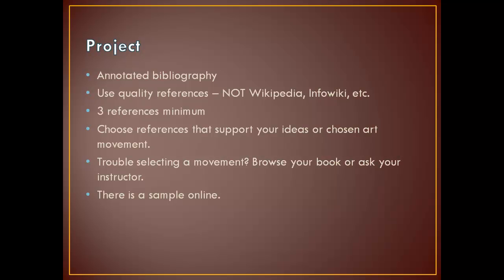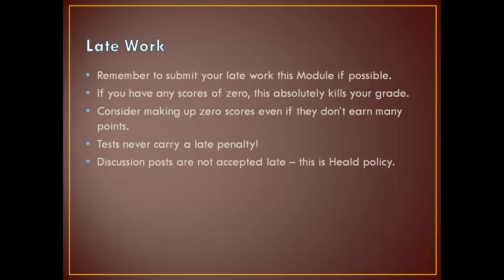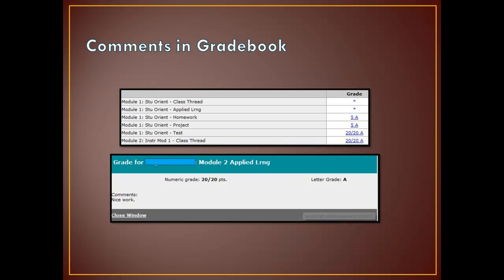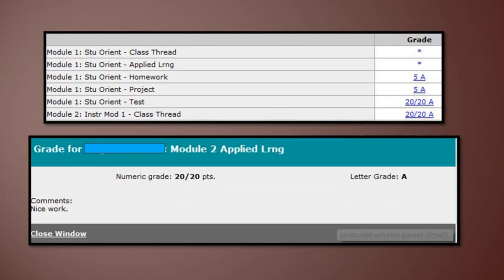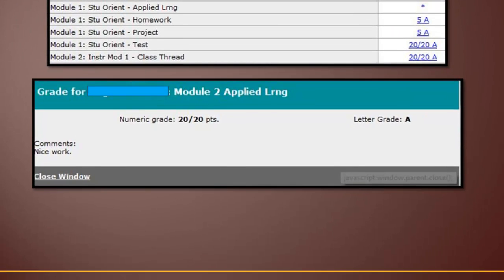Module 3 Tips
A short video of tips to help students with Module 3 in Art 205: Art, Film, and Other Media.